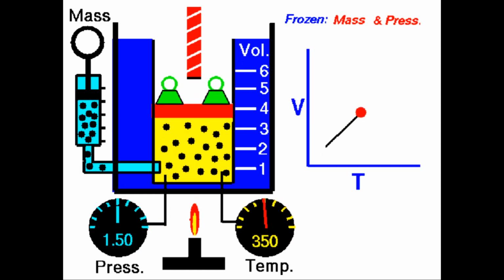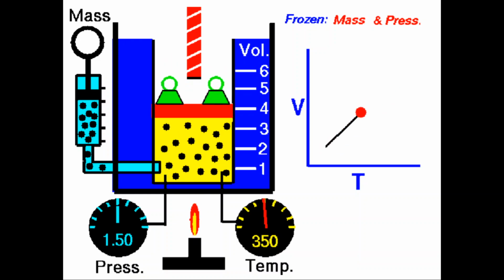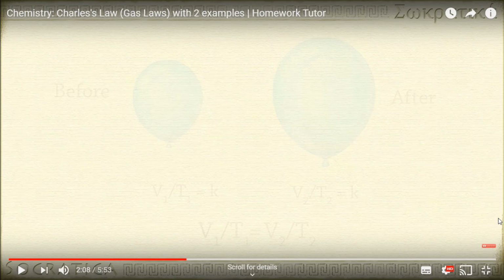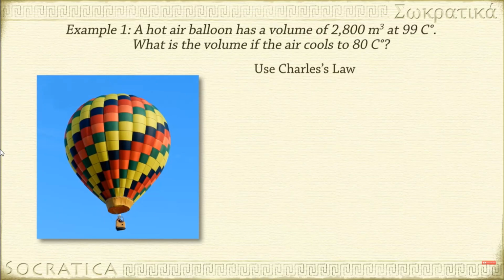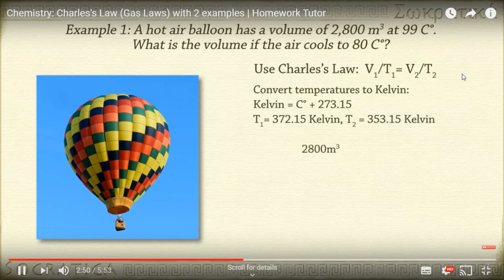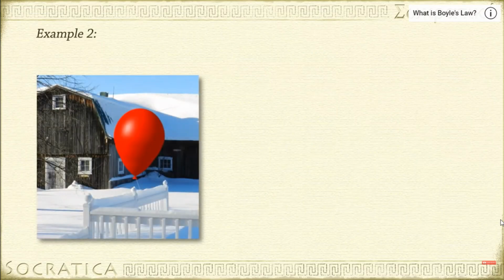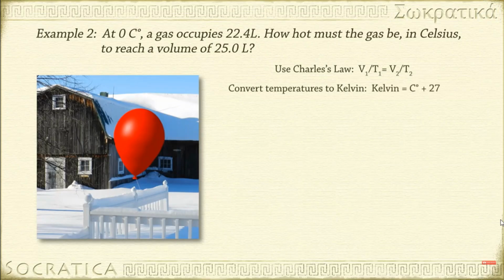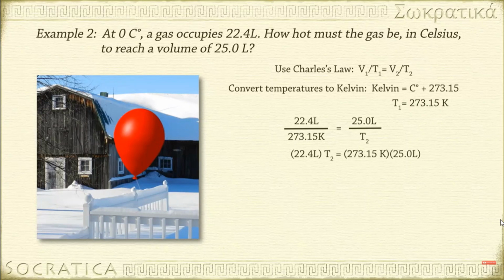CHARLES LAW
After watching this video you will be able to:
1.  State Charles' Law
2.  Sketch Graphs of Charles' Law
3.  Solve Problems involving Charles' Law.